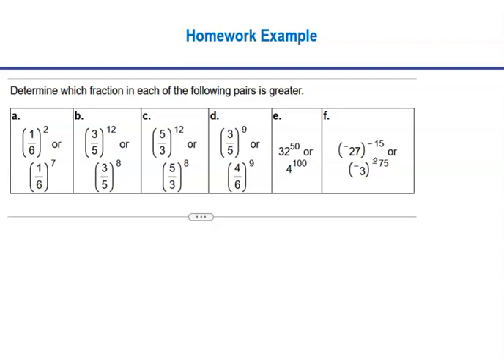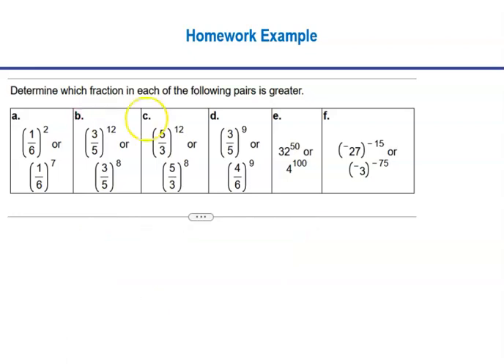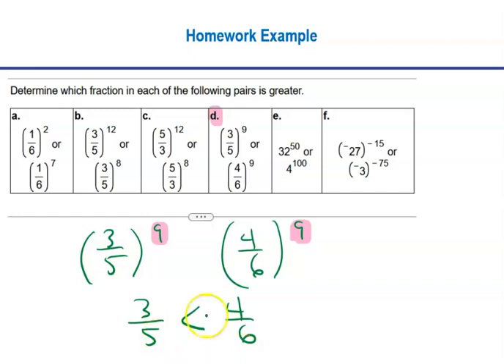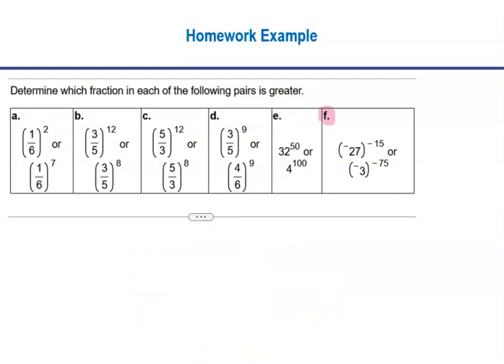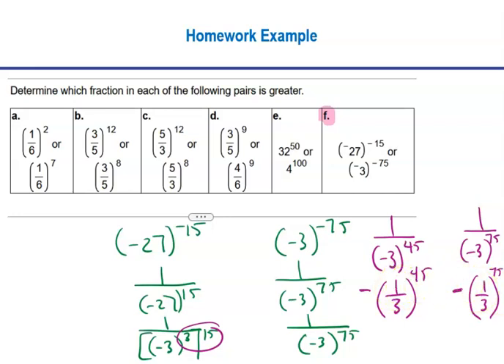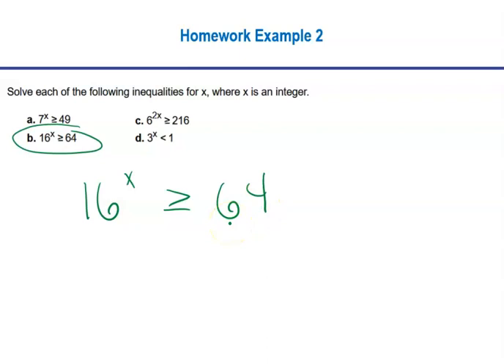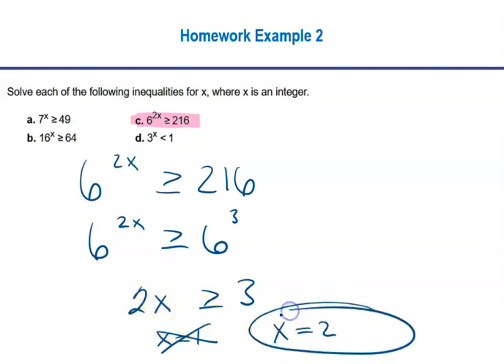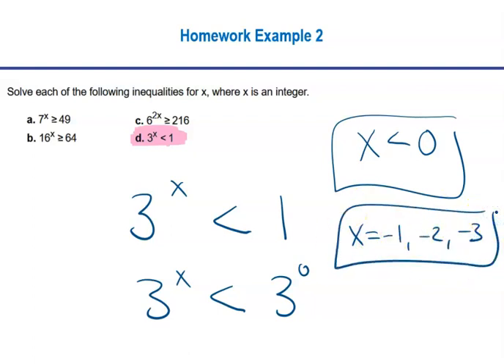MTH231 Section 6-3 Part 3 Homework, Multiplication, Division, and Estimation with Rational Numbers